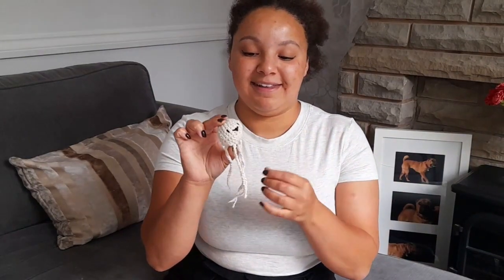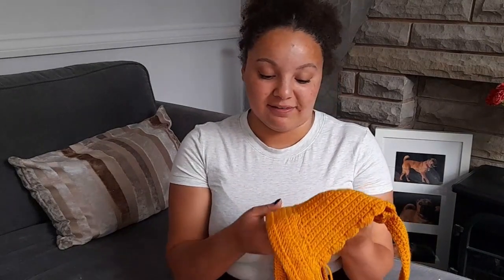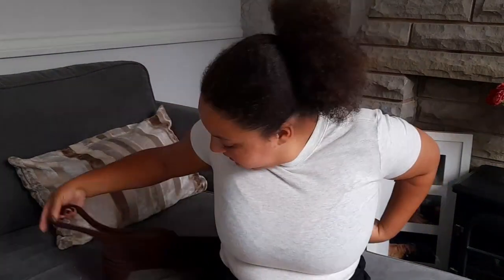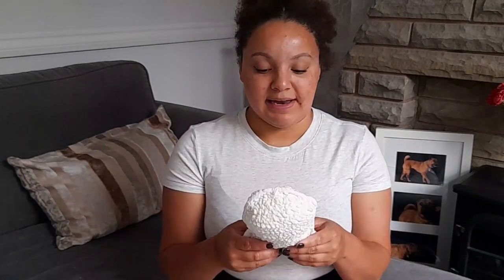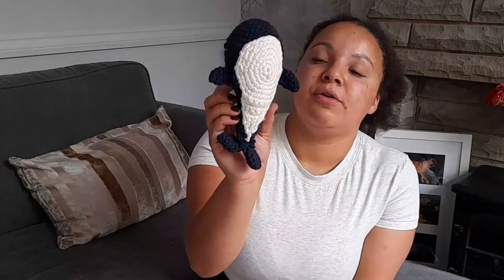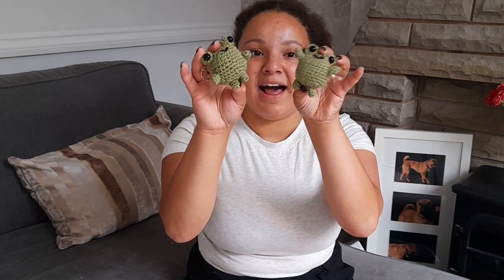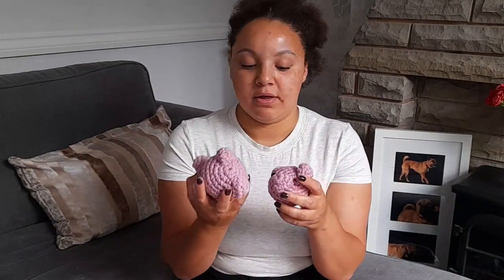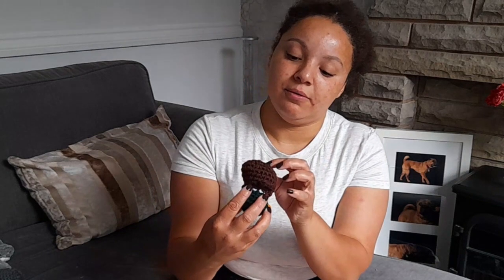Everything I Have Croched | From My First To My Most Recent Projects | 1 And A Half Years Of Crochet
Hey everyone! In this video, I'm sharing everything I've ever crocheted from when I started in February 2022 up until August 2023. I'm so proud of my progress, and I hope this video inspires other beginners to keep at it!

I'll be showing you all the different things I've made. I'll also talk about the challenges I faced as a beginner learning to crochet.

If you're interested in learning more about crochet, or if you're just curious to see what a beginner can accomplish in a year and a half, then be sure to watch this video!